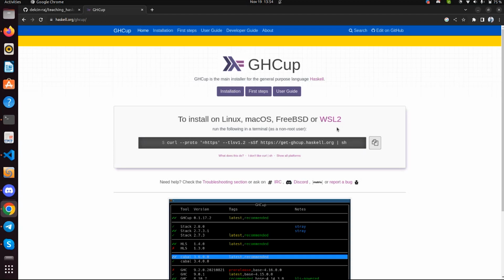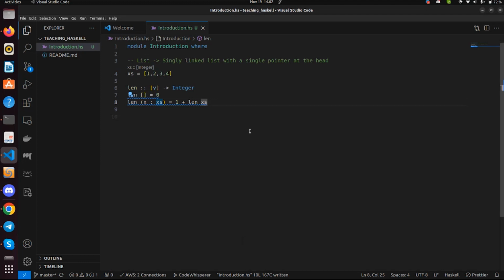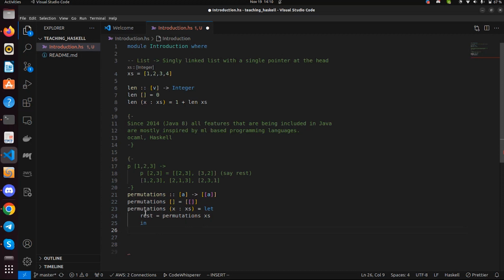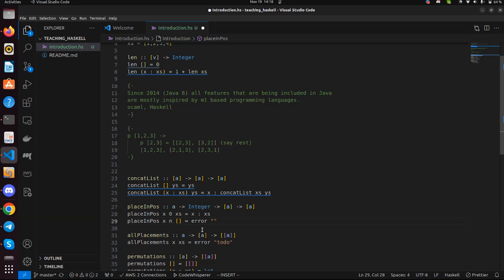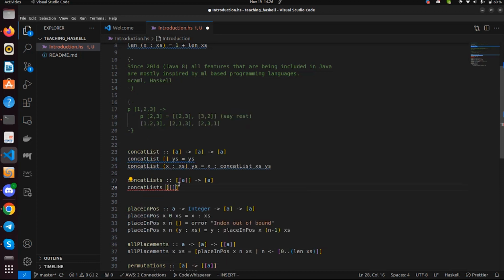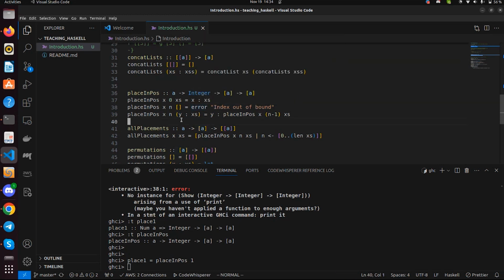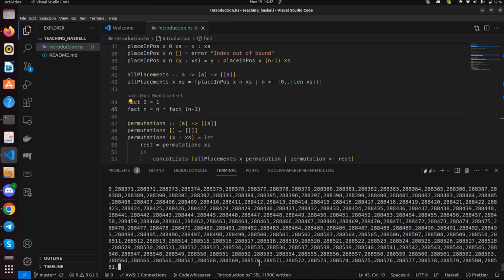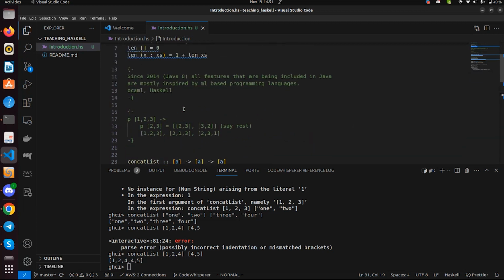Generating permutations of a list using Haskell | Recursion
Here we learn introduction to recursive algorithms in Haskell by implementing length method of list and later generating all possible permutations of a list of n distinct elements.